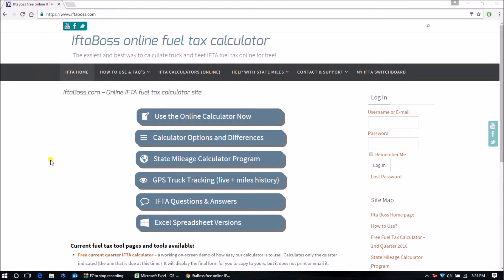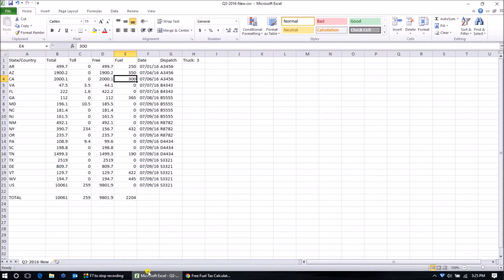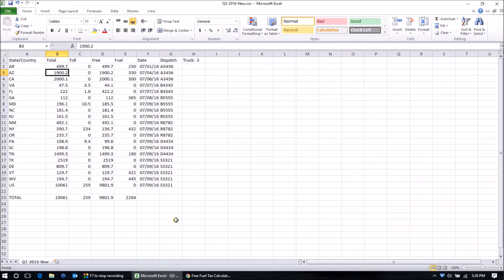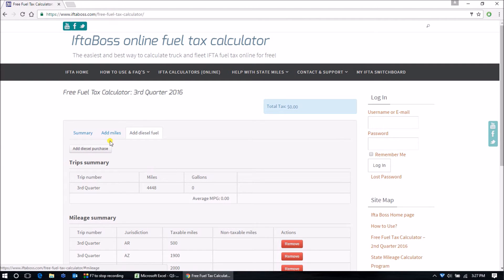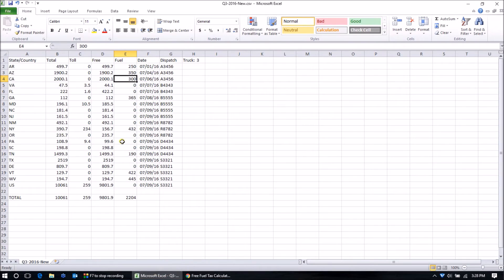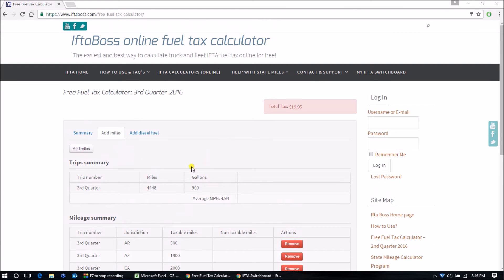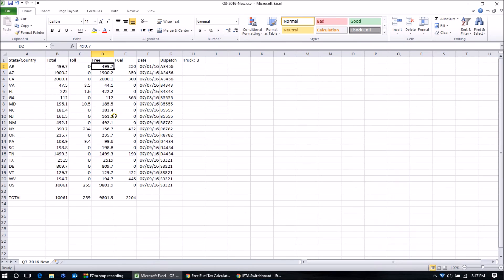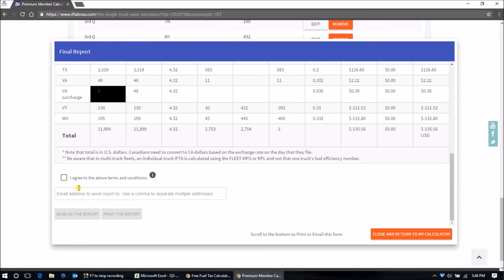How to use the IftaBoss free fuel tax calculator demo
Shows the basics of how to use the free version of the Iftaboss fuel tax calculator.  Enter miles, enter gallons, final report.  For one truck or a combined fleet.